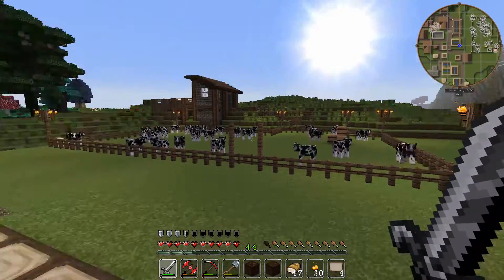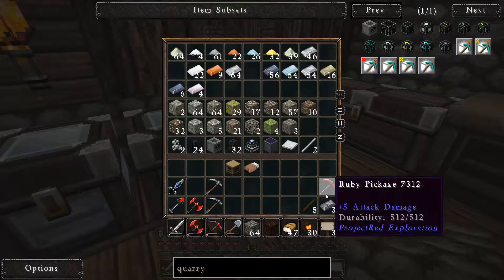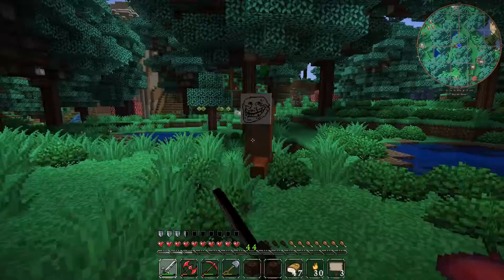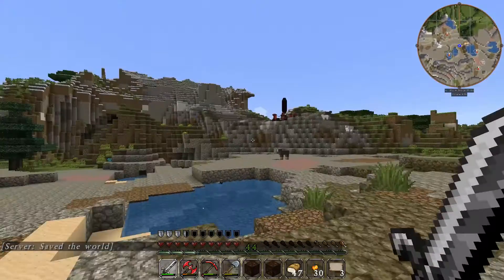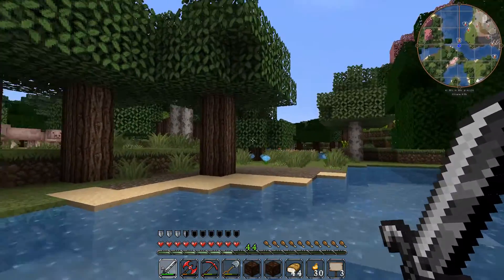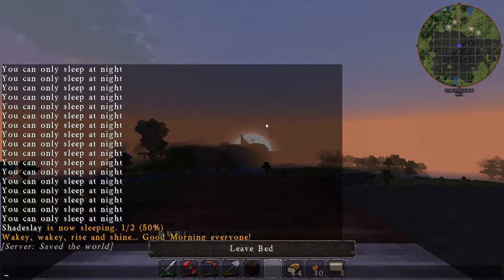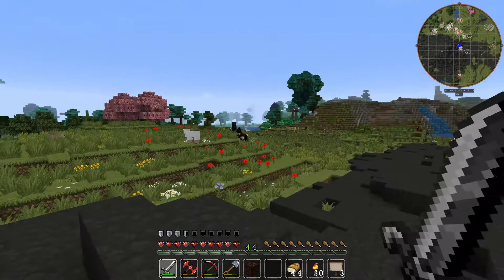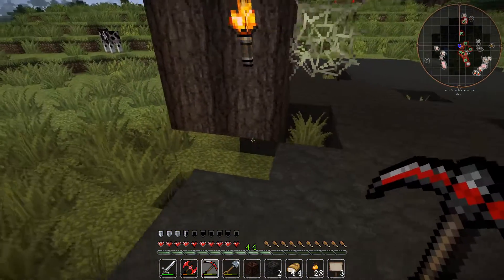London Gaymers Do Minecraft - Ep8 - A New Home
Time to leave the safety of spawn village and head off in search of some new land to set up shop.

Join London Gaymers as we boldly adventure through a hostile landscape in the Minecraft Feed The Beast Infinity modpack.

Follow our antics as we create miles of unnecessary pipes and conveyor belts, and slowly bring destruction down on everything around us. Oh... and BEES! All the bees!

Mod pack is Minecraft Feed The Beast Infiniity v. 2.5.0 - find out more

London Gaymers was established as a Reddit community in 2012, working as a social group to help more LGBT gamers in London to find and make new friends in a safe and welcoming environment.